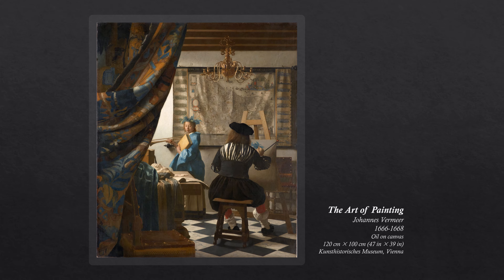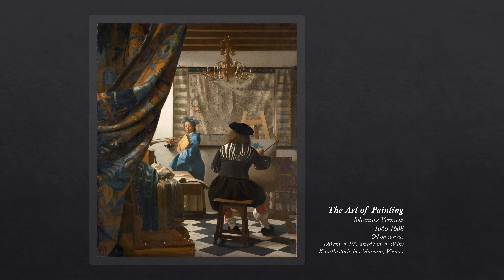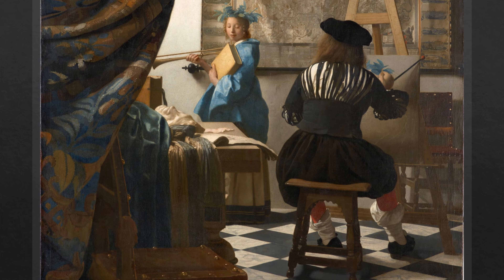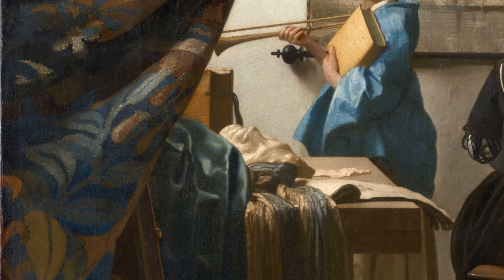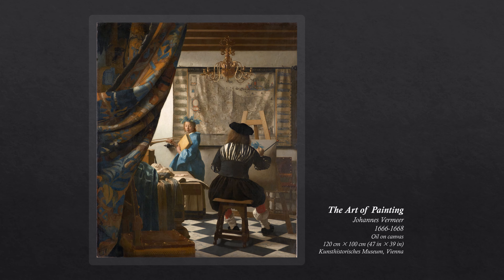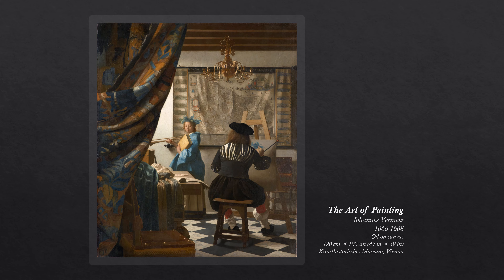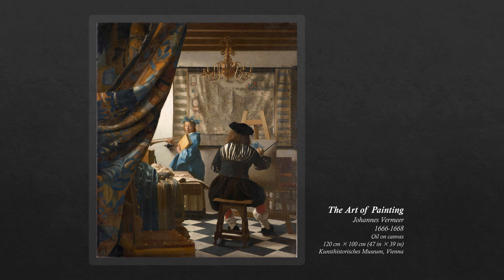The Art of Painting - Jan Vermeer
Two Minute Museum

"Your subscription will be my motivation!"